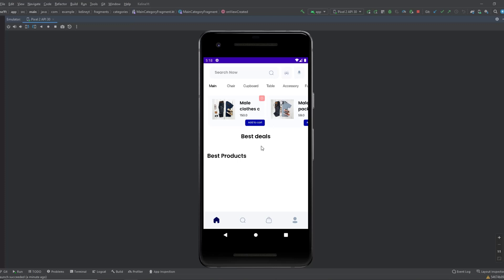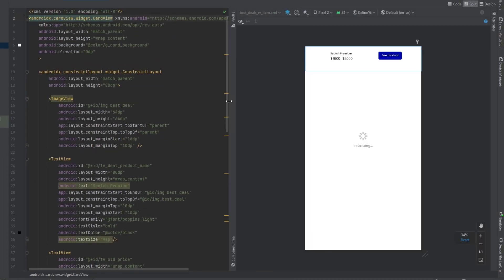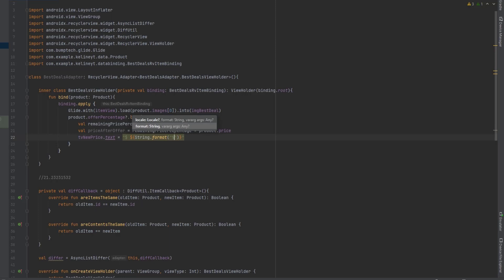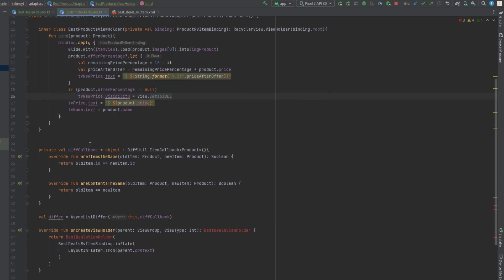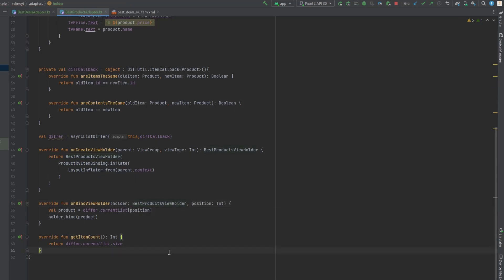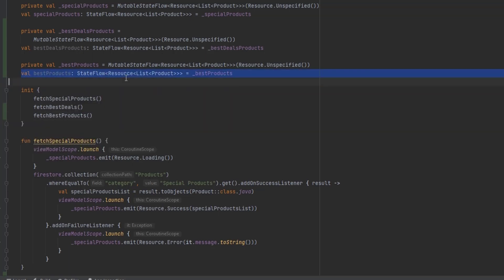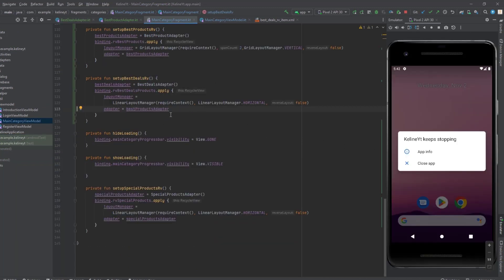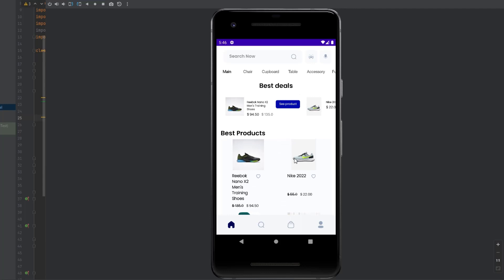#17 Modern android ecommerce app | Best deals & best products